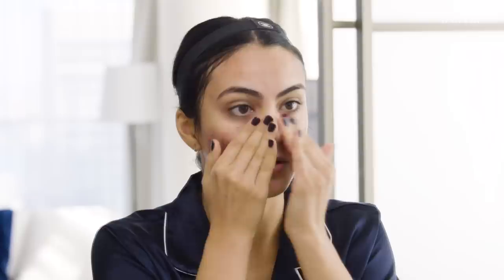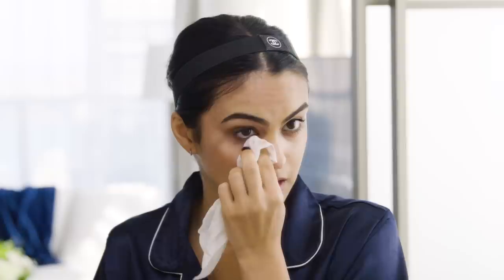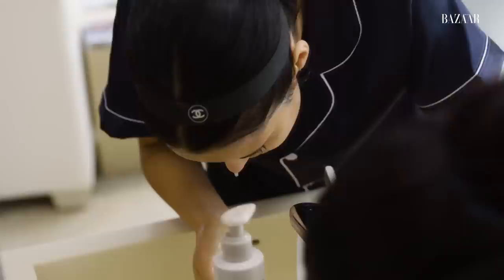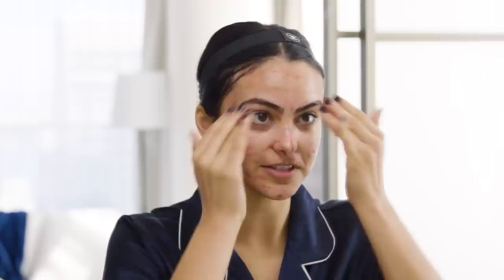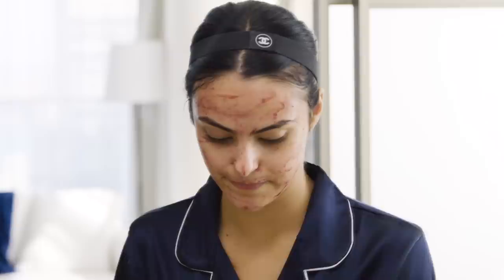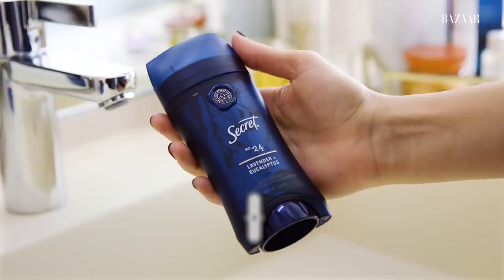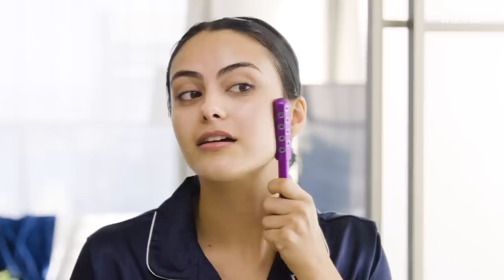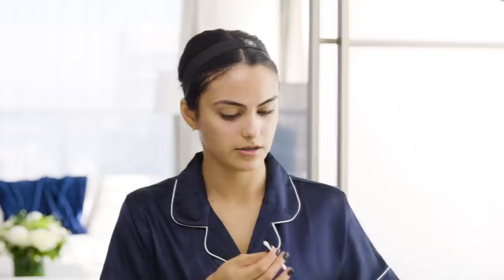Camila Mendes' Nighttime Skincare Routine | Go To Bed With Me | Harper's BAZAAR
Camila Mendes is best known for her breakout performance as pithy former mean girl Veronica Lodge on The CW's Riverdale. But when she's not storming the halls of Riverdale High School, walking the red carpet, or chatting with her 21.4 million instagram followers, Mendes is just like any other 25-year-old: she's obsessed with skincare! In this episode of GoToBedWithMe, Camila breaks down her entire nightly routine—including some things she's picked up from costar Lili Reinhart— and gives us all her secrets to hydration for dry skin and how she keeps her skin glowing. ✨

PRODUCTS MENTIONED:
Burt's Bees - Facial Cleansing Towelettes
Renée Rouleau - Rapid Response Detox Cleanser
Renée Rouleau - Triple Berry Smoothing Peel
Renée Rouleau
 - Rapid Response Detox Masque
Secret with Essential Oils in Lavender and Eucalyptus
Tracie Martyn
 - Absolute Purity Toner
Whal Myung
 - Inner Glow Moisturizing Serum
Sulwhasoo
 - Concentrated Ginseng Renewing Cream
Frank Body
 - Lip Balm
Nurse Jamie
 - Uplift Massaging Beauty Roller
Renée Rouleau
 - Anti Bump Solution

// ABOUT BAZAAR //
Sophisticated, elegant and provocative, Harper's BAZAAR is your source for everything beauty and skincare to the latest fashion trends straight from the runway. We've showcased the visions of legendary editors, photographers and stylists proudly since 1867.